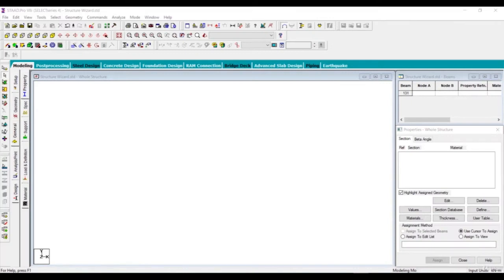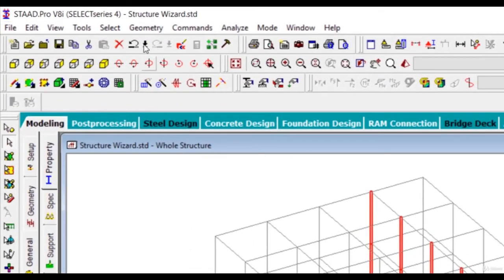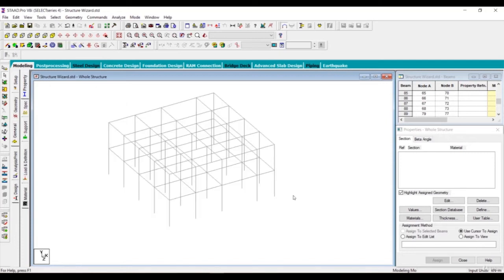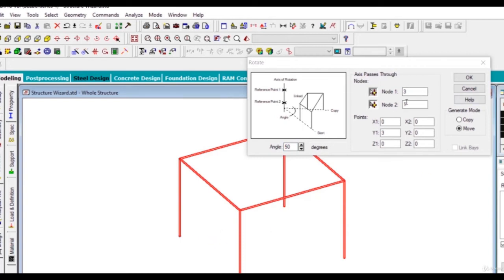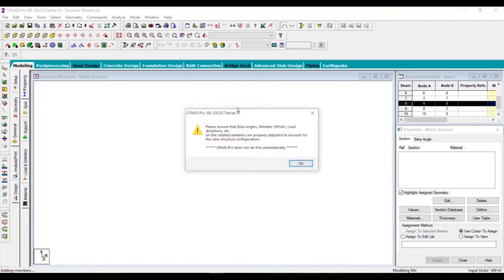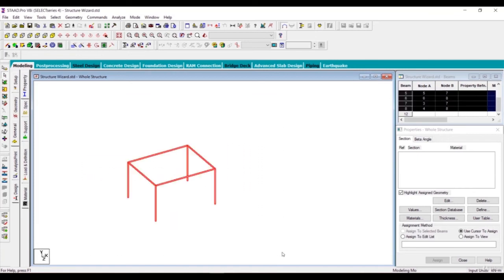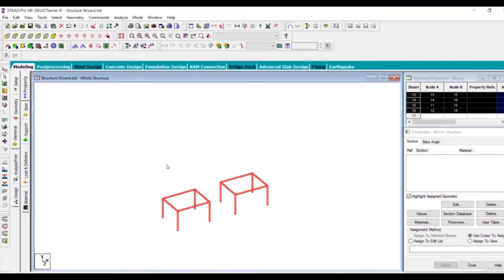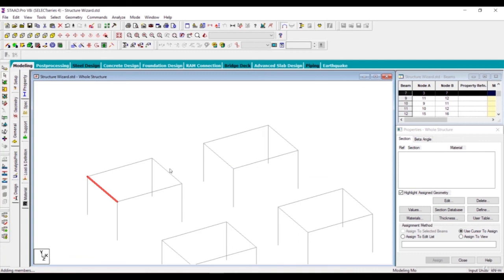51. Mirror Tool, Rotate Tool, Move Tool